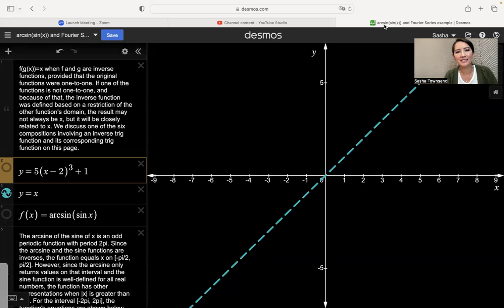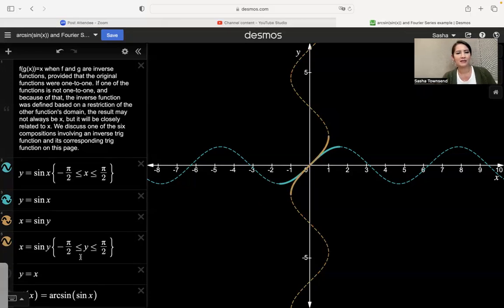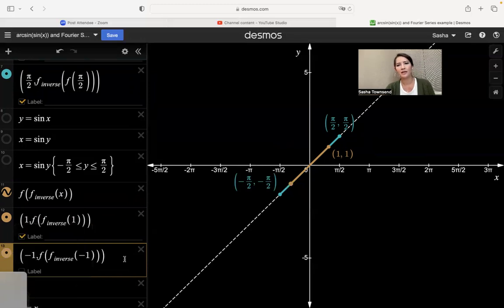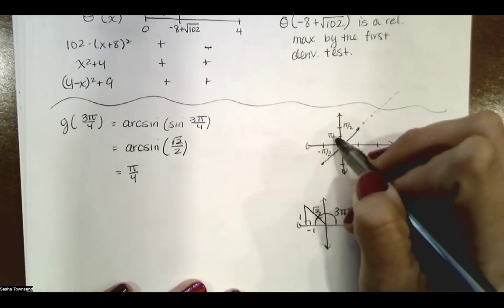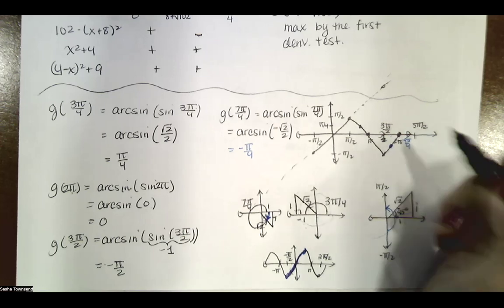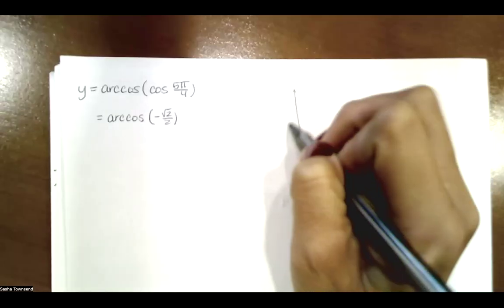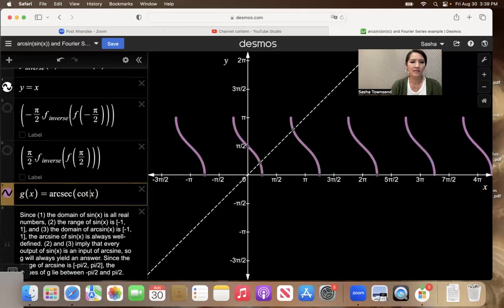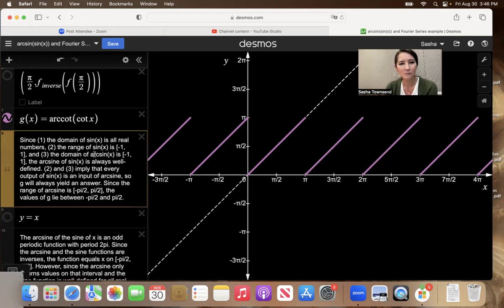5.6.6 Compositions Involving Inverse Trigonometric Functions - Analytic Geometry and Calculus I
In this video, we view some of the graphs of composite functions involving inverse trigonometric functions and their corresponding trig functions. We might expect the result to be x, but due to the restrictions on the original domains, we don't get x every time.

I also briefly mention Fourier Series for those who may be interested. A link to the graph is shown below.